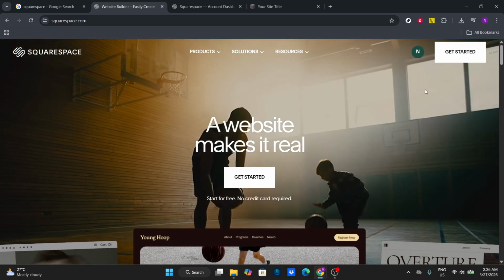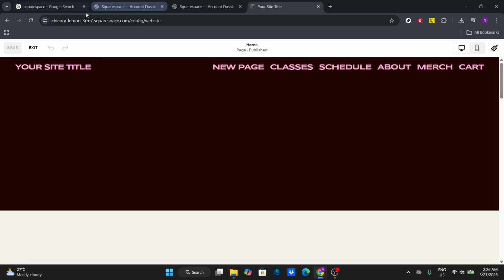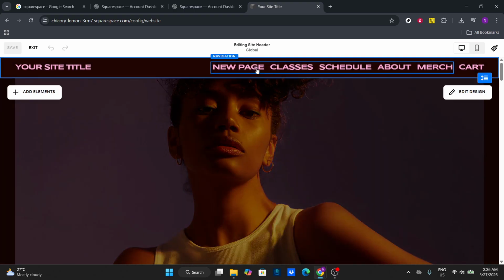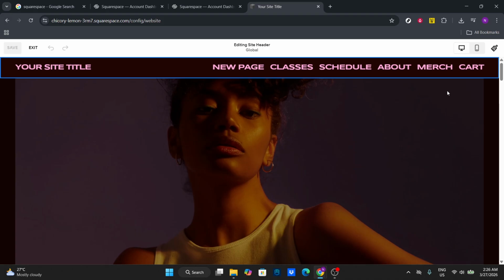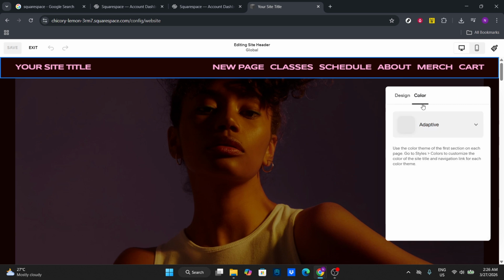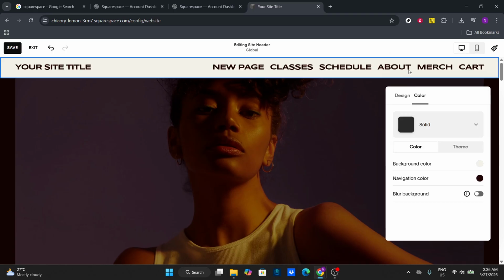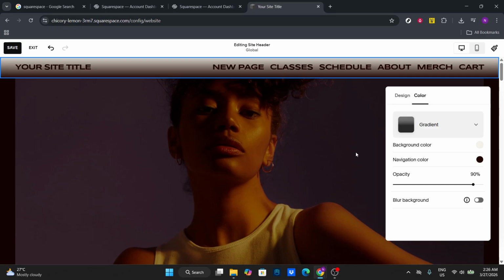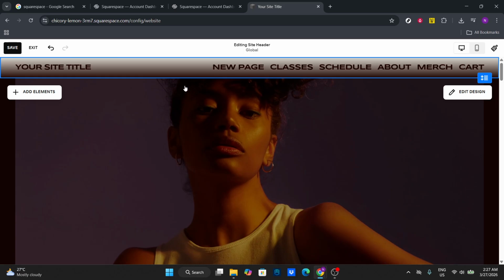How To Change The Header Colors in Squarespace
How to update header colors (background, text, link colors) in Squarespace using built-in style settings or custom CSS.
What you’ll learn:
Where header color controls live in Site Styles
Changing logo/text/link colors and hover states
Using custom CSS for advanced header color tweaks
Previewing on mobile and saving style changes